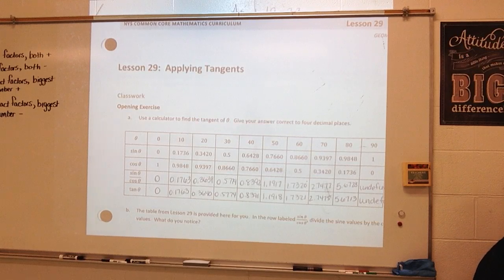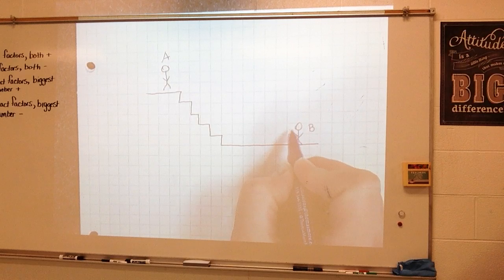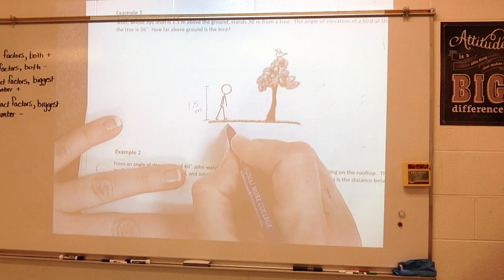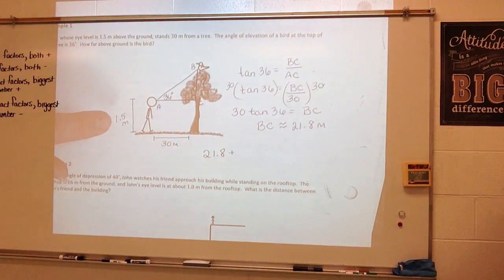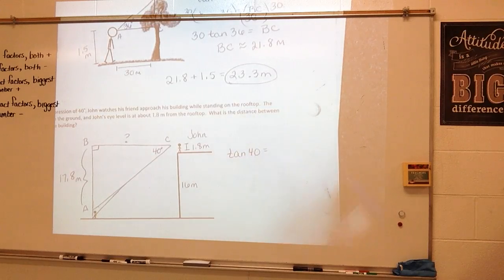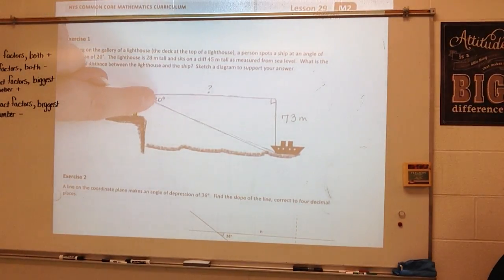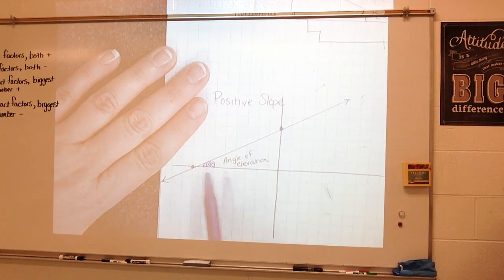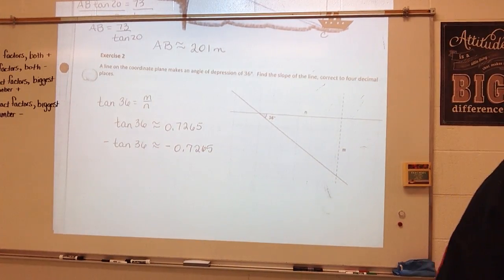Geometry 29 April 19-23